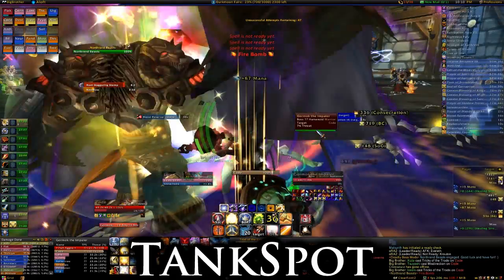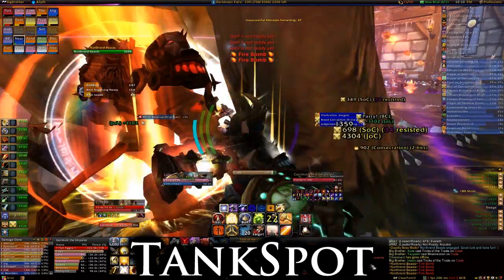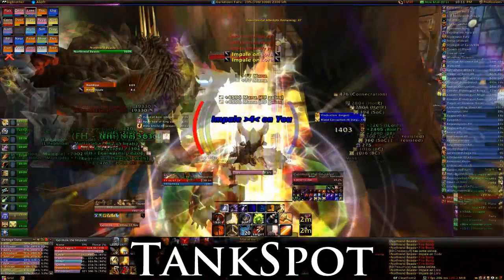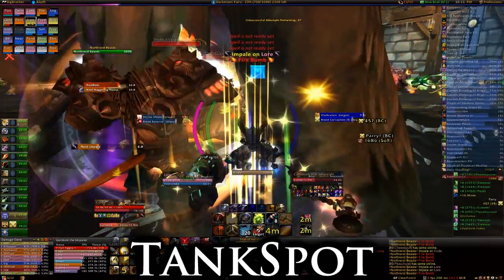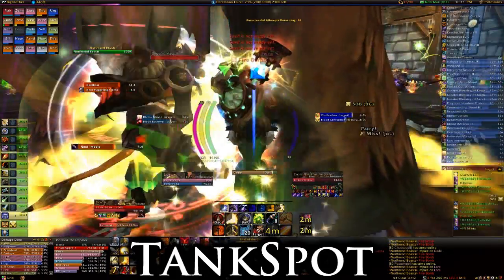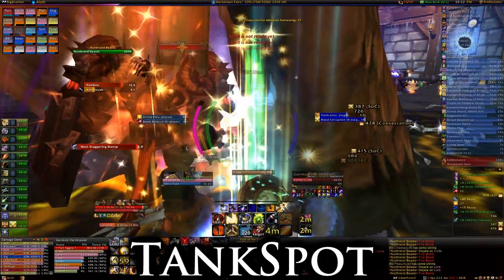TankSpot's Guide to Heroic Northrend Beasts (Addendum)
This is an addendum to our strategy to defeat the hard mode of Northrend Beasts 25-man.  Enjoy!